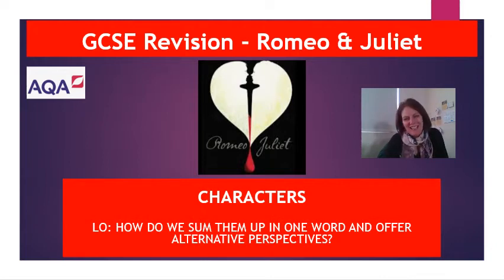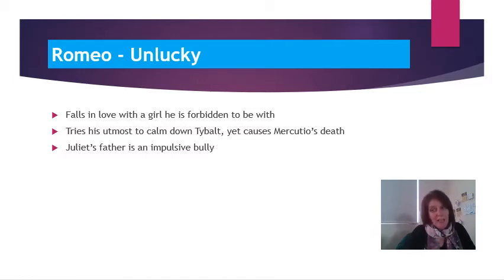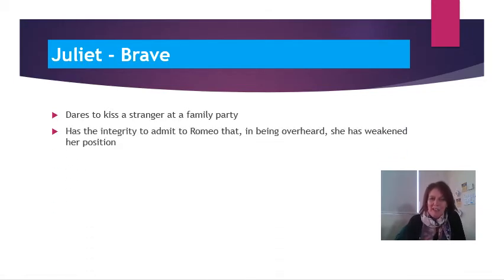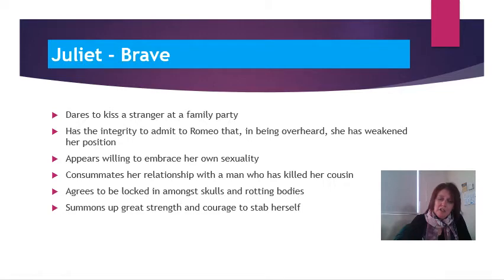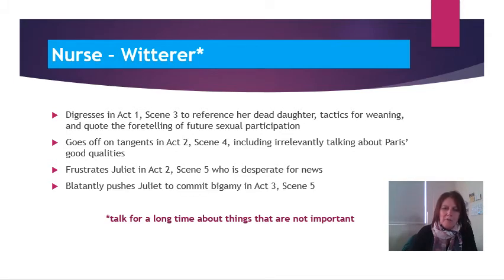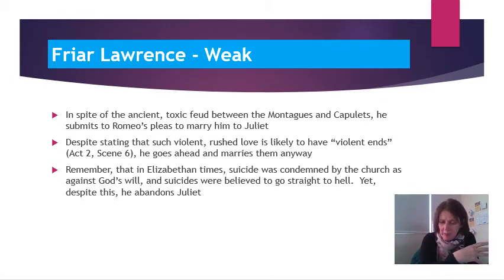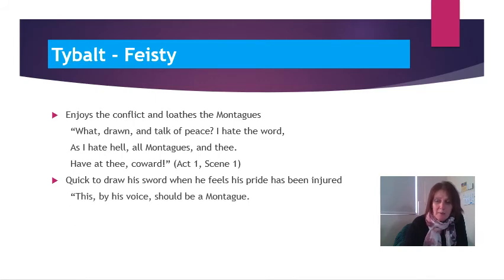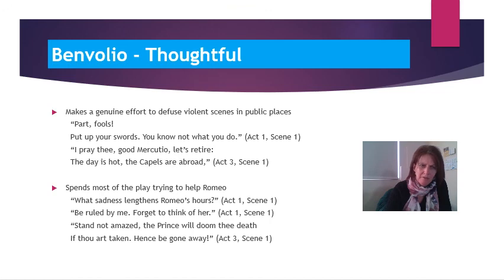GCSE Revision Romeo & Juliet Characters Video Lesson 08 01 21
Video lesson summing up a character in one word/offering alternative perspectives.